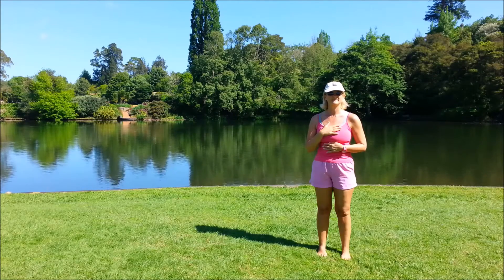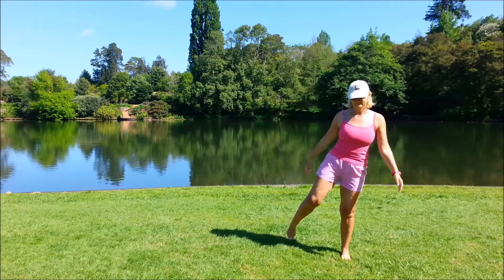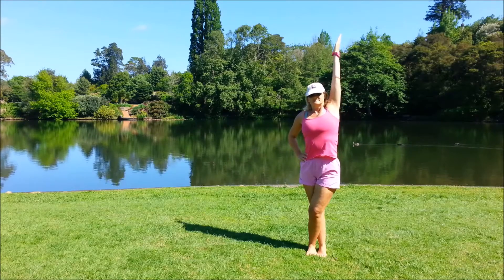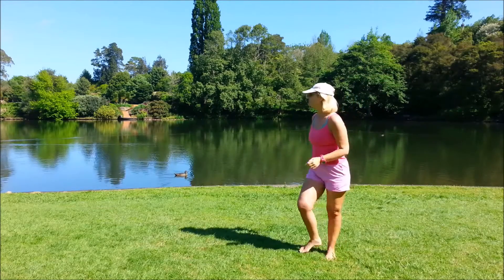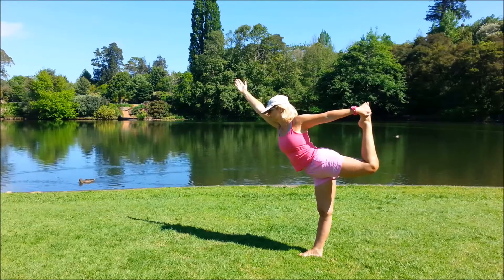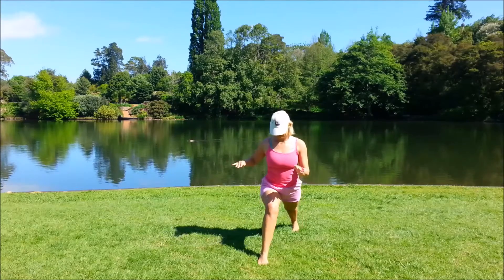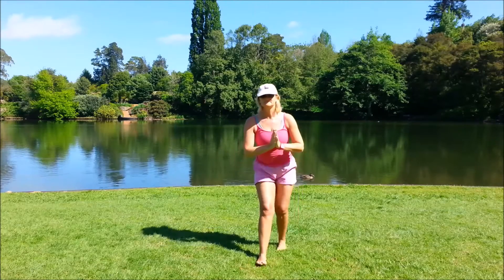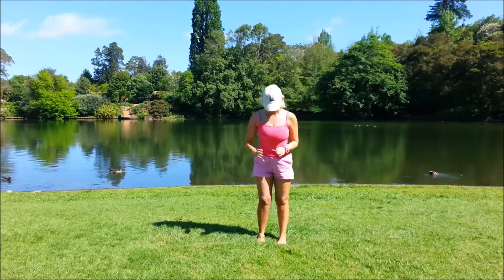Free Yoga On The Beach/IN NATURE Day 238 of 365 DAY CHALLENGE